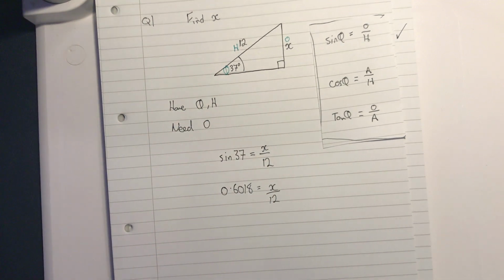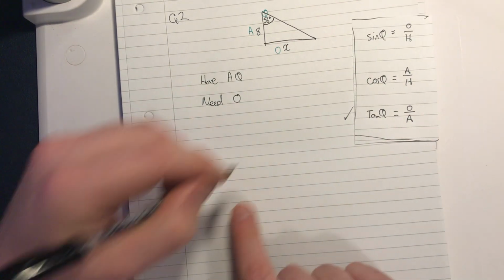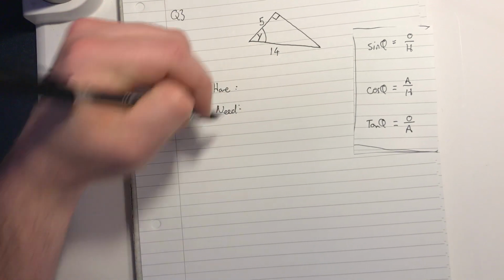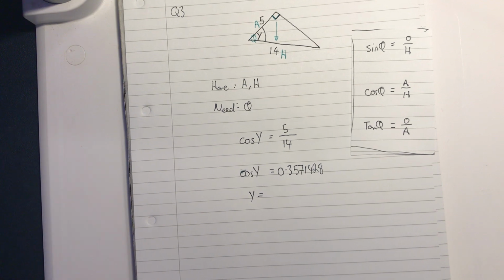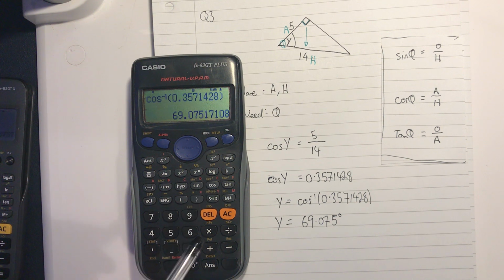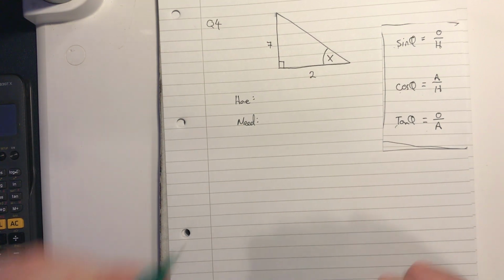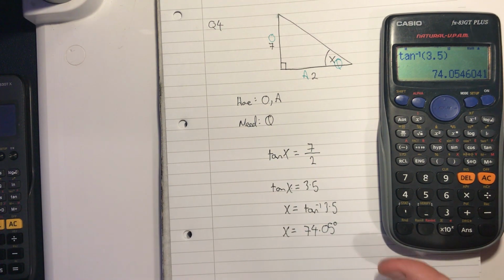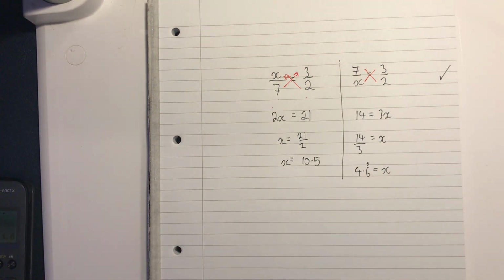Some Questions similar to the upcoming test questions. And also some calculator work.